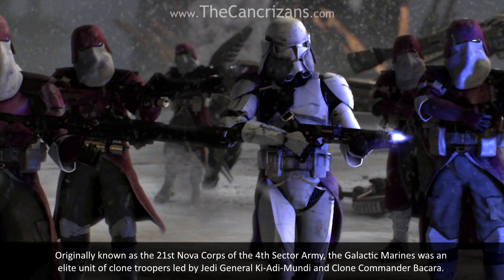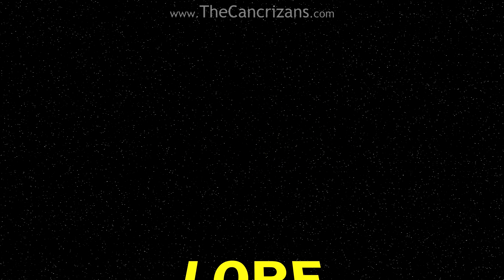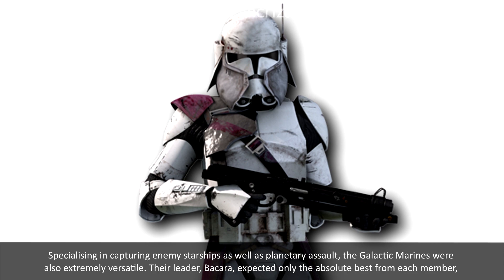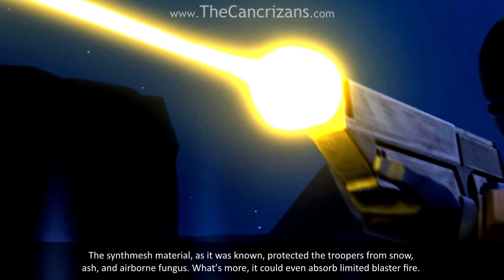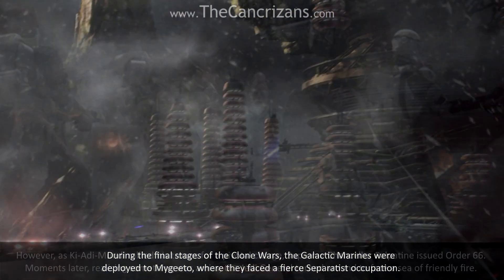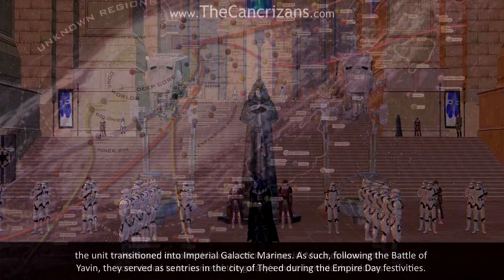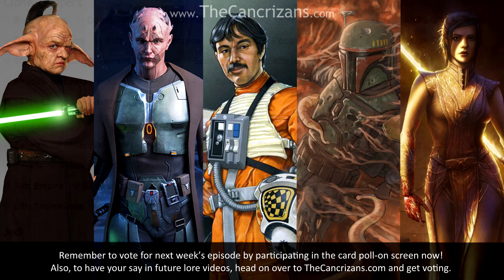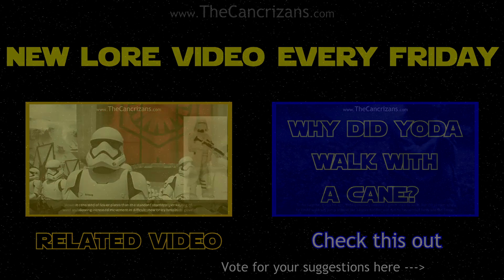Star Wars Lore Episode CXLIV - The Galactic Marines (Legends)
Originally known as the 21st Nova Corps of the 4th Sector Army, the Galactic Marines was an elite unit of clone troopers led by Jedi General Ki-Adi-Mundi and Clone Commander Bacara. The specialised soldiers primarily fought in the Outer Rim Sieges throughout the Clone Wars. However, during the assault on Mygeeto, Bacara and his men faithfully executed Order 66. As the Republic crumbled, the unit transitioned into soldiers of the Galactic Empire, becoming known as Imperial Galactic Marines…

Want an awesome Star Wars t-shirt?

A big thanks to Cort who made the intro music, to check him out click on this